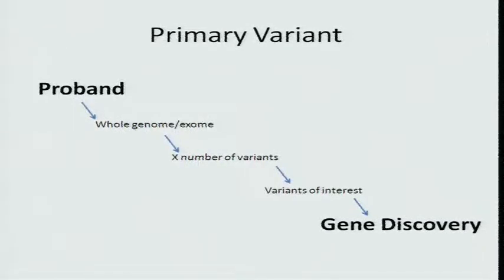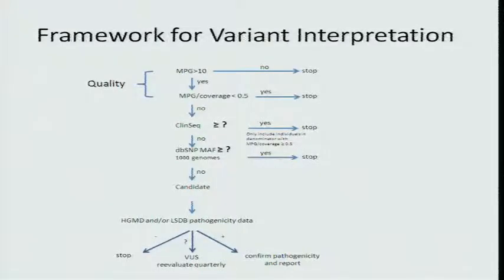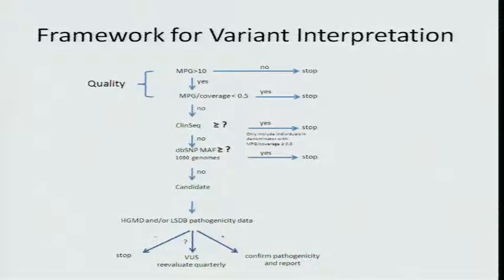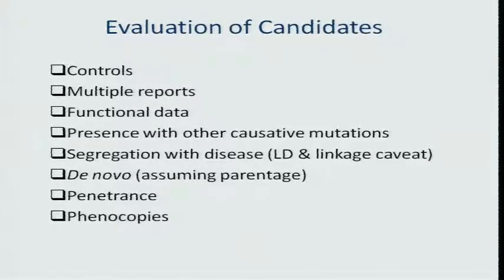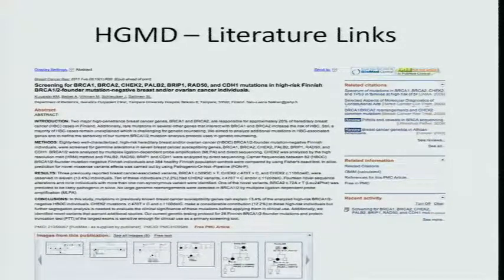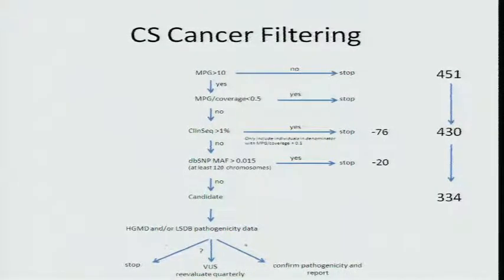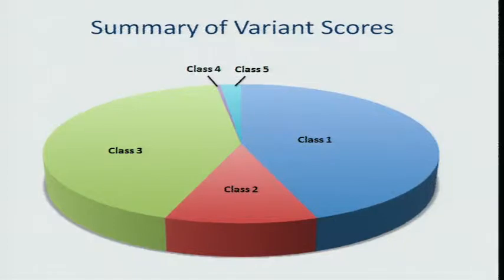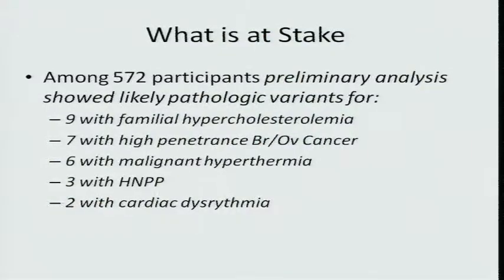ClinAction Workshop: Researcher Perspective - Les Biesecker